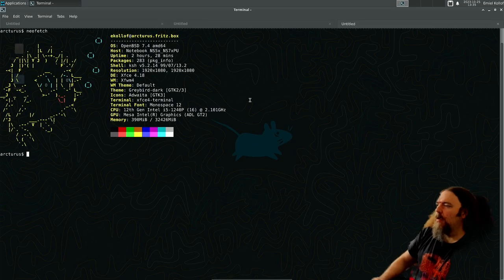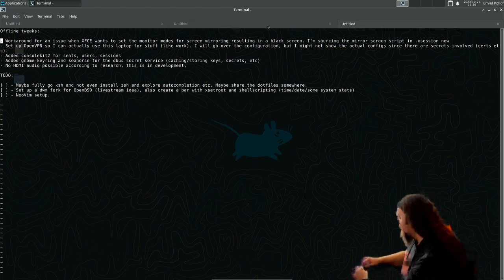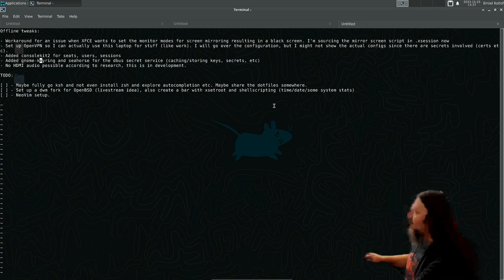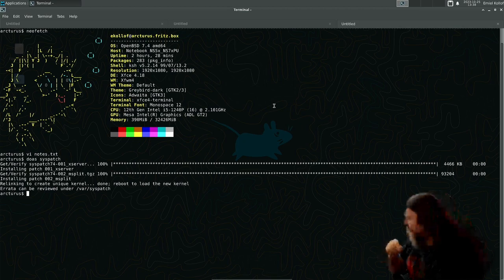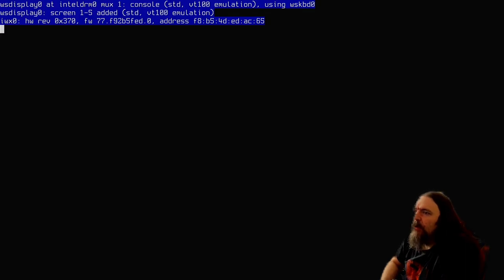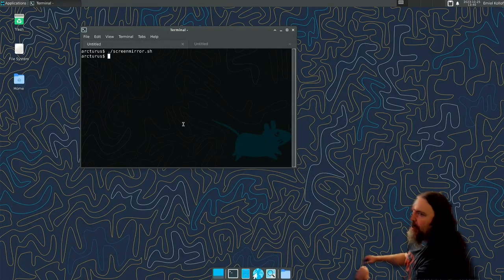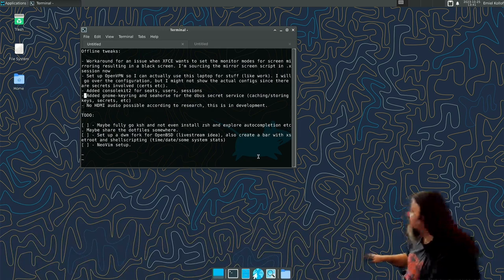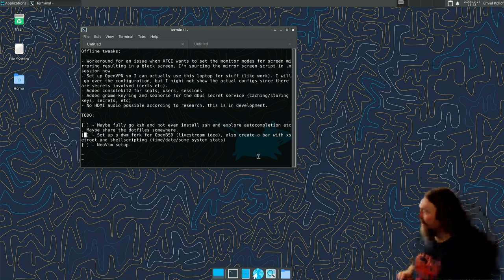OpenBSD Install (Part 3) Patching the system, offline changes and future plans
Yes, I will be getting a proper greenscreen soon, for now I'll have to do with whatever OBS gives me.

Today we're patching the system because some errata came out, and I might as well update you on what I've been doing with the laptop that I didn't record. I also lay out some future plans. Let me know what you want to see.

This is a short one. Enjoy